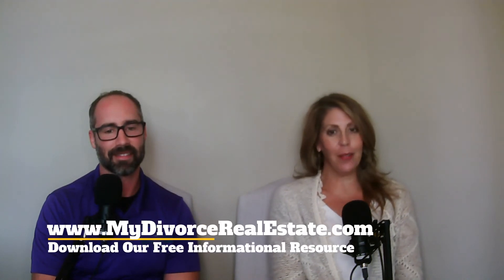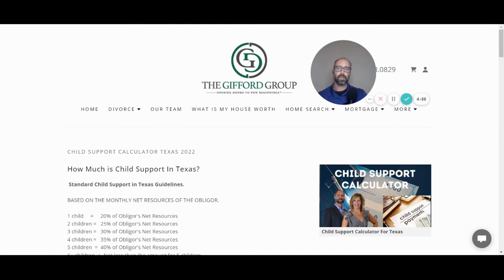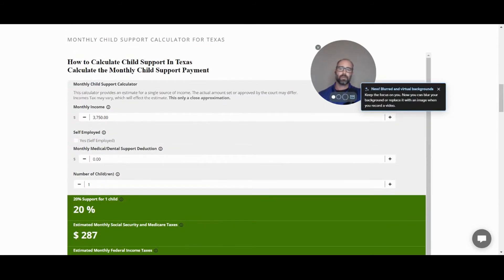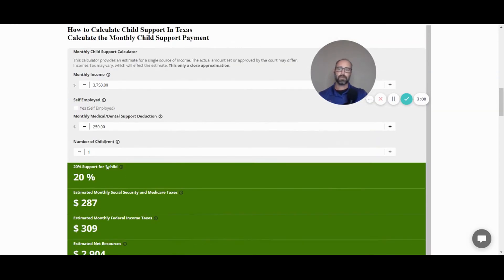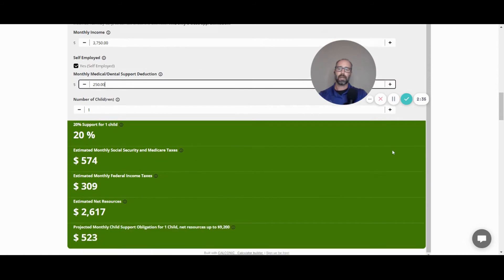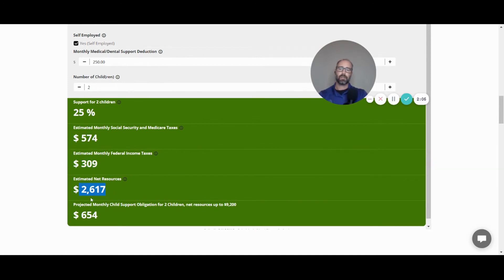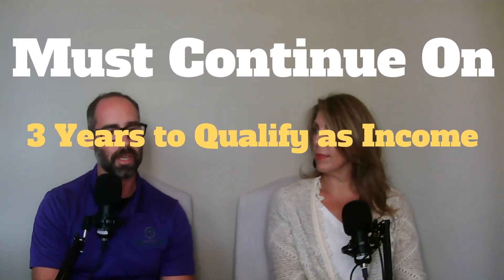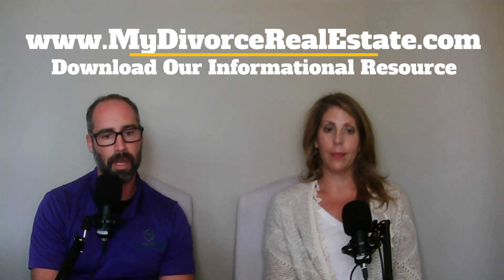Child Support Calculator Texas and How Child Support Can Affect Your Ability To Get A House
We show you how to calculate your child payments using our child support calculator for Texas.
Does child support count as income for a mortgage? How Much is Child Support In Texas?
How much would my child support be based on the Standard Child Support in Texas Guidelines?
What are the Child support and mortgage qualification?

Keep The House, For The Right Reasons

Feeling uncertain? Together we can help you make an informed decision to keep the house or not based on affordability. It is pertinent to gather real estate documents in the discovery phase as decisions made during mediation are final. Don't delay!

Realtors That Provide Compassion and Guidance For all your Needs
We work hand-in-hand with clients to help ease stressful real estate transitions.

We are local Realtors and Lenders with the knowledge you need.
"Opening Doors to New Beginnings"

Follow The Gifford Group

Divorce Support is Our Mission. Assisting divorcing couples in making informed real estate decisions while preserving future homeownership